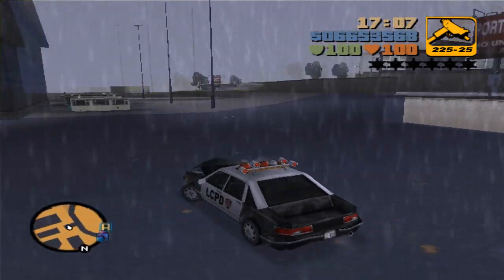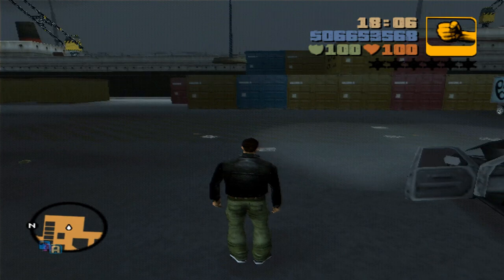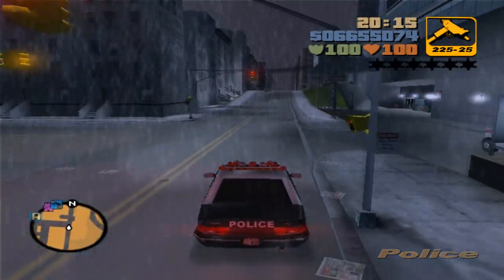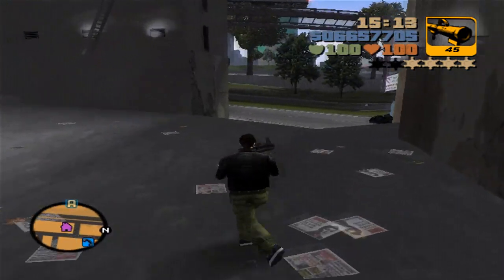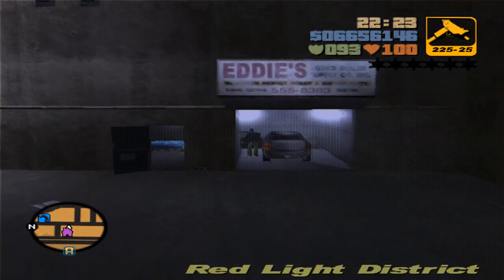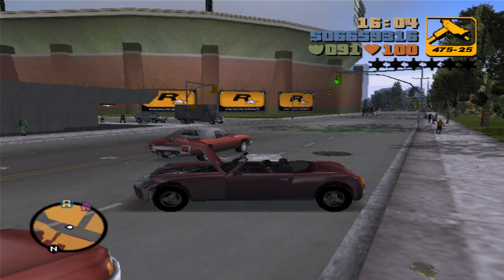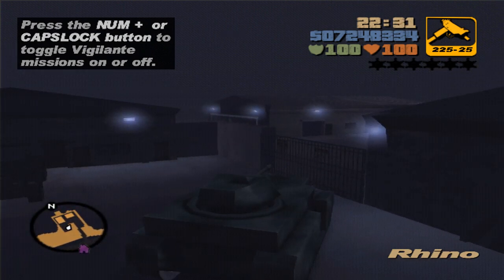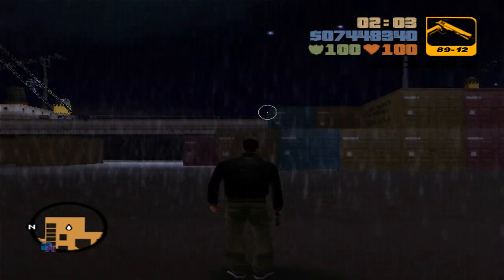GTA III | Emergency Vehicle Crane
Covering the final set of delivery vehicles we have to get. This one is a bit trickier because some vehicles are quite the challenge to get. Anyway I hope you guys found this helpful, there's barely any videos left to this series!.